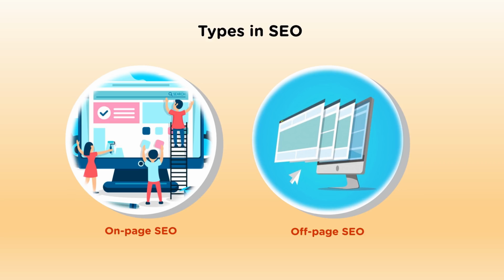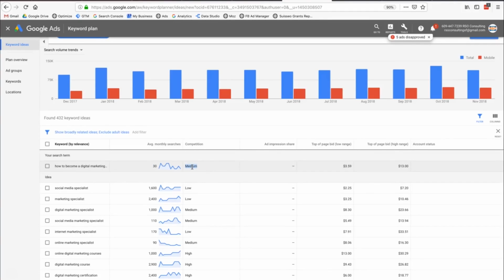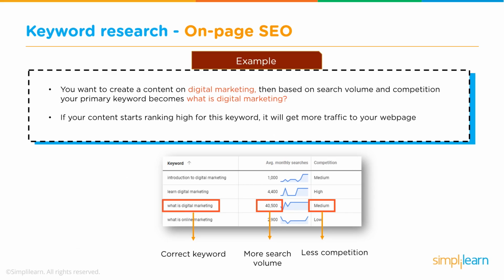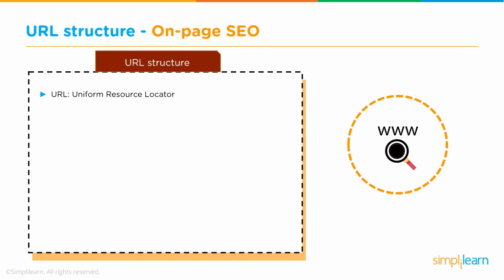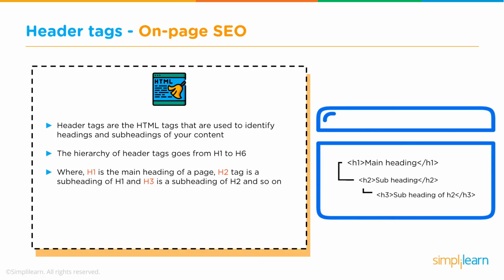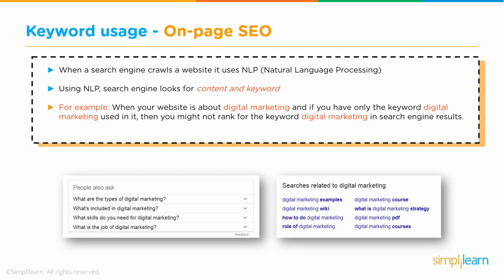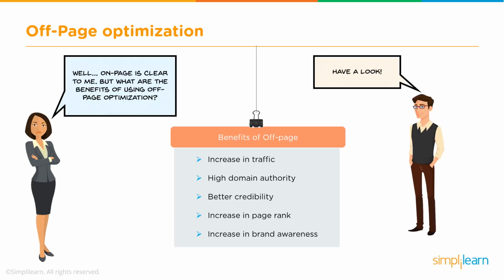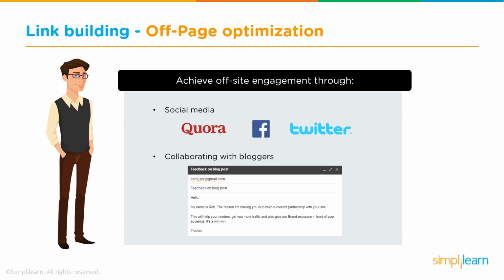On Page And Off Page SEO What Is On Page SEO And Off Page SEO SEO Tutorial Simplilearn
In this seo tutorial video we will look into the concepts of on-page and off-page seo. On-page SEO is the method of optimizing elements of web pages. It is used to gain more relevant traffic to your webpage. Link building is the most effective method of off-page SEO. It is the practice of navigating links from other websites to your own. Building external links to your website can help you gain organic search ranking.

0:00:00 Keyword Research
0:09:56 Title tag
0:11:17 Meta description
0:13:22 URL Structure
0:15:14 Header tag
0:19:00 Internal links
0:21:37 Sitemap
0:27:31 Types of link building

✅ Key Features
- 5 Capstone problem statements and 15+ course-end projects
- 10+ case studies from brands like Adidas, KFC, Nike, Intel, etc.

✅ Skills Covered
- Website Creation
- Behavioral Marketing
- Keyword Research
- Campaign Management
- Social Media Marketing
- Mobile Marketing
- Content Marketing
- Content Strategy